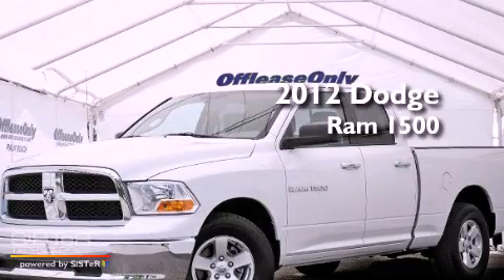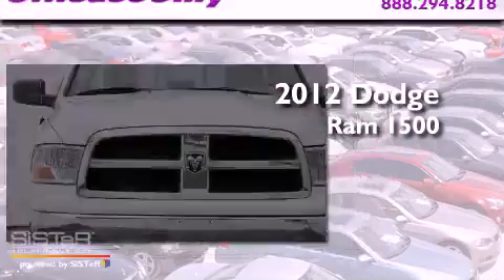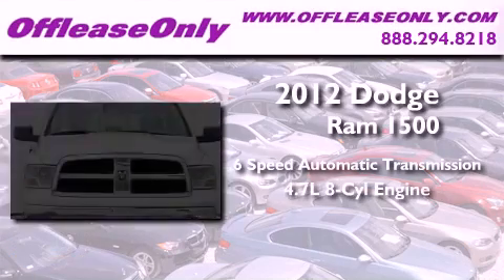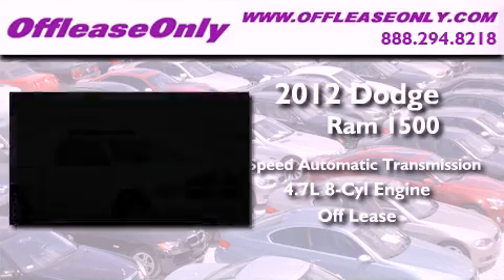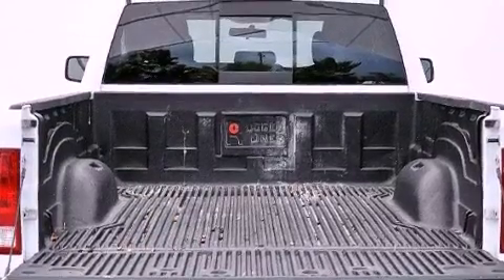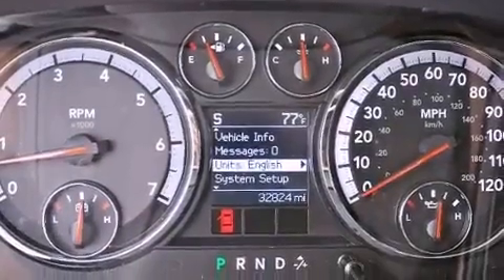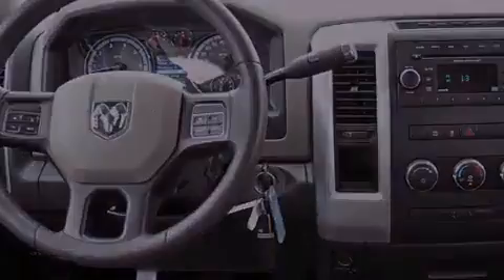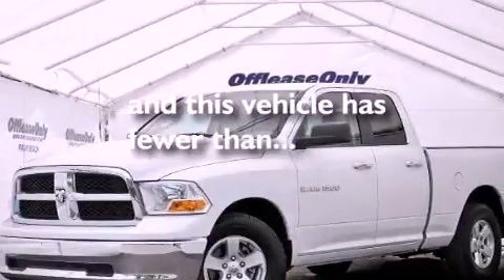2012 Dodge Ram 1500 Coconut Creek FL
Year : 2012
 Make : Dodge
 Model : Ram 1500
 Engine : Gas/Ethanol V8 4.7L/287
 Trans . : Automatic
 Exterior : Bright White
 Miles : 32,822
 Interior : Dark Slate/Medium Graystone
 Stock : 40770

 2012 Dodge Ram 1500 Lake Worth FL